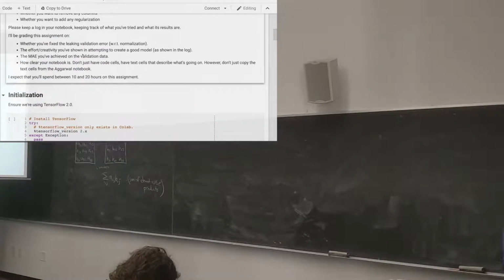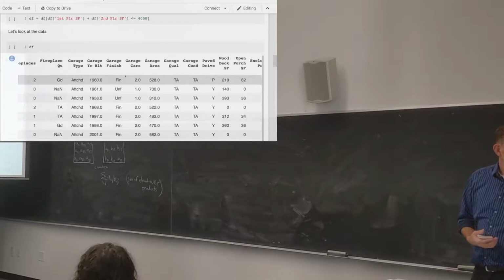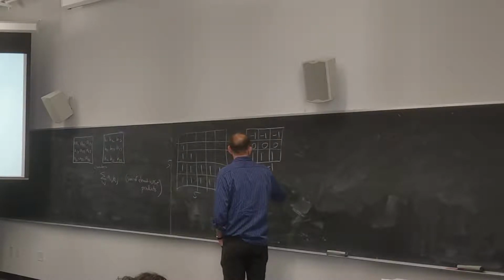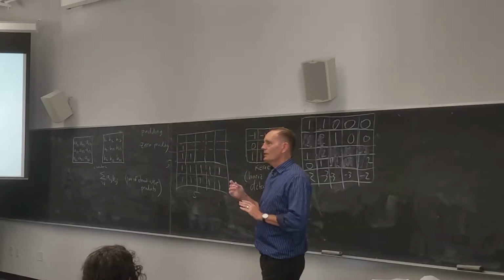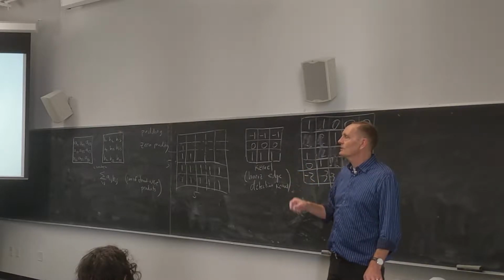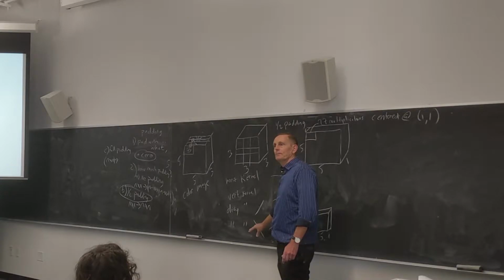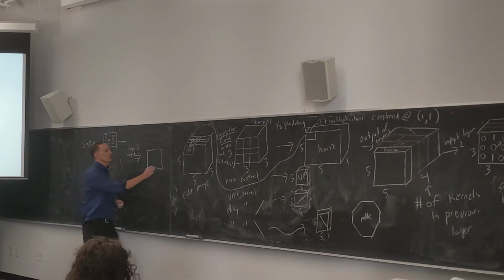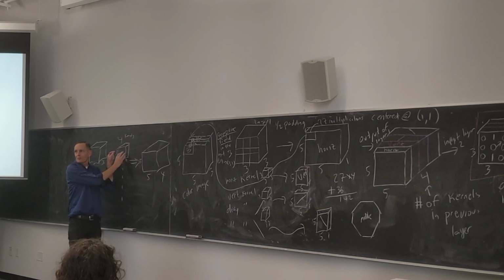CS 152—Lecture 13 (HMC Fall, 2019)